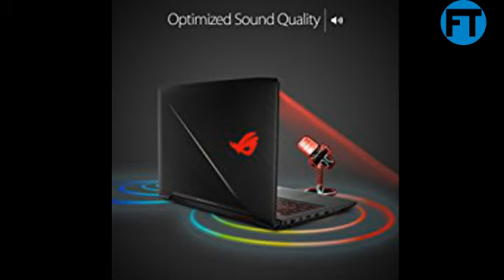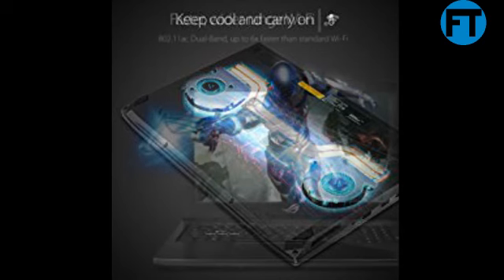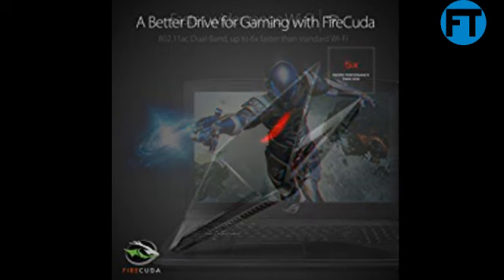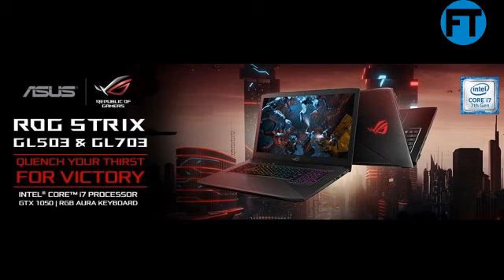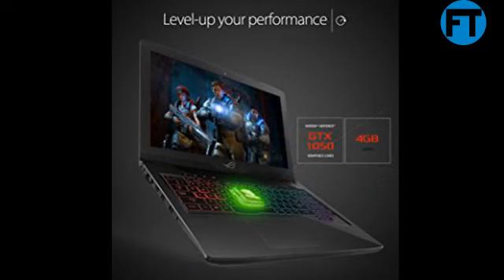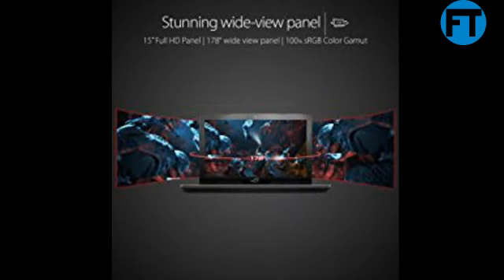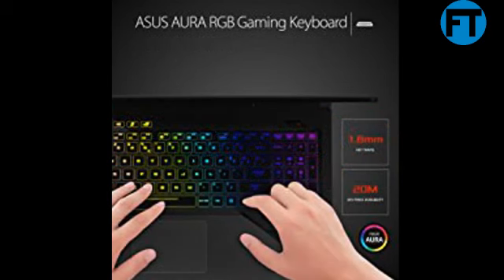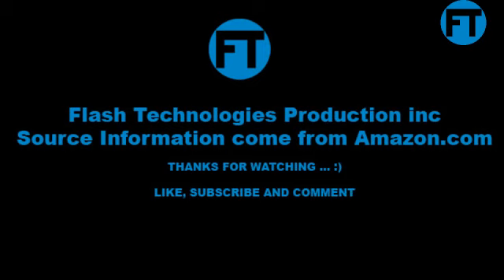ASUS ROG STRIX GL503VD Review 15” Gaming Laptop Intel Core i7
ASUS ROG STRIX GL503VD 15” Gaming Laptop, GTX 1050 4GB, Intel Core i7 2.8 GHz, 16GB DDR4, 1TB FireCuda SSHD, RGB Keyboard
7th-generation Intel Core i7-7700HQ quad-core 2.8GHz (Turbo to 3.8GHz) with discrete GeForce GTX 1050 4GB graphics. Dual-fan thermal design
Slim 0.9” profile and lightweight 5.6 lbs body with 15.6” Full HD Wideview Panel, 72% NTSC
1TB SSHD FireCuda Hybrid Drive (up to 6x faster performance than traditional HDD)
Aura RGB lighting keyboard with 4 isolated hotkeys, 1.6mm key travel, and anti-ghosting technology. 4 zones of lighting control. 20-million keystroke durability
802.11ac 2x2 WiFi (up to 6x faster than traditional BGN); Bluetooth 4.1, 3x USB 3.0, 1x USB 3.1 (Type C), 1x USB 2.0, 1x HDMI, 1x Mini DisplayPort, 1x Headphone/Mic jack, and 1x RJ45 LAN port
Meet the new Strix
The all-new ROG Strix GL503 is as sleek in appearance as it is strong in performance. Its understated, black brushed-metal cover conveys an inner focus and sophistication possessed by the most dedicated players — those who know how to keep their calm during even the most ferocious confrontations.

Level-up your Performance
The 7th Generation Intel Core i7 quad-core processor and NVIDIA GeForce GTX 1050 graphics delivers performance that’s as powerful as your gaming prowess. ROG Strix GL503 also offers 16GB of fast DDR4 2400MHz memory for superior multitasking performance.

Agile Gaming Firepower
ROG Strix GL503 is built for outstanding portability and gaming performance: weighing only 5 lbs, and with a thin 0.9” profile, ROG Strix GL503 packs agile gaming firepower that allows you to enjoy gaming anytime and anywhere. Its portable form factor makes it a great device, not just for gaming, but for everyday use as well.
Stunning Views
ROG Strix GL503 features a brilliant wide-view panel that’s up to 50% brighter than competing models, and it offers a 100% sRGB color range — so it’s perfect for all game genres. It also features wideview panel technology allowing you to see clearly from any angle up to 178 degrees.

ROG Strix GL503 also comes with ROG GameVisual, an easy-to-use tool that contains six presets that apply your preferences for a variety of game genres, enhancing sharpness and color performance.

ASUS AURA RGB Gaming Keyboard
ASUS AURA is a combination of RGB backlighting and control software that lets you customize your gaming style. The backlighting is split between four zones that can be configured independently or synchronized harmoniously. Static, breathing, and color-cycling modes are available.

Anti-ghosting technology with n-key rollover ensures that your inputs are tracked precisely, no matter how many keys are pressed; and the 0.25mm-deep keycap curve is precisely shaped for typing accuracy. The ROG Strix GL503’s keyboard is rated for 20-million keystroke durability, so you can rest assured the keyboard will sustain heavy gaming sessions.